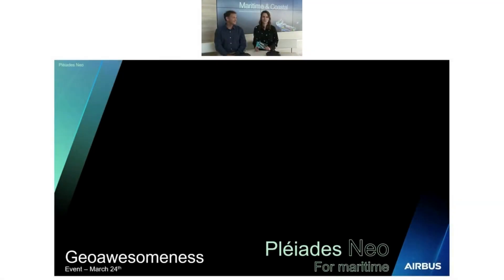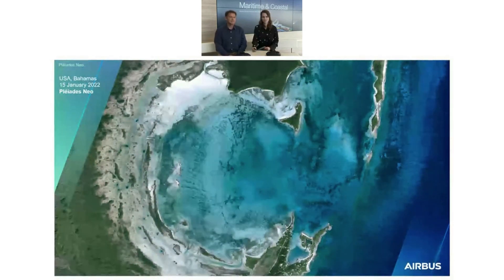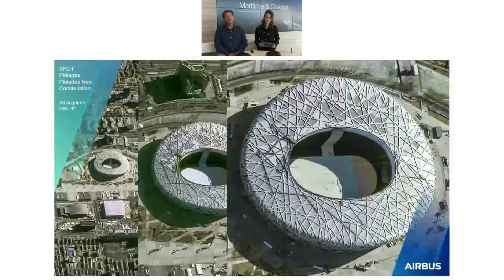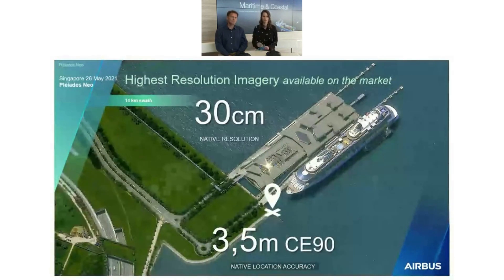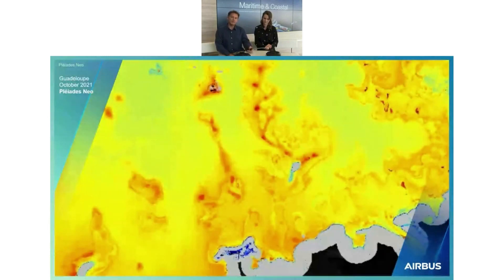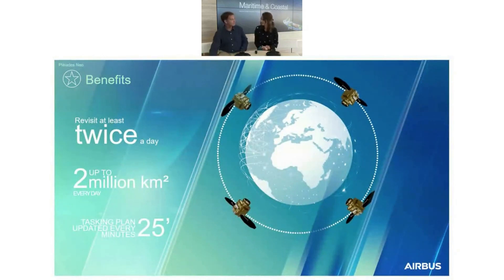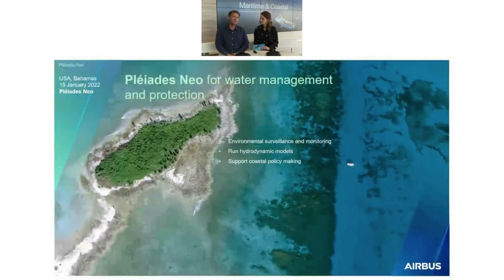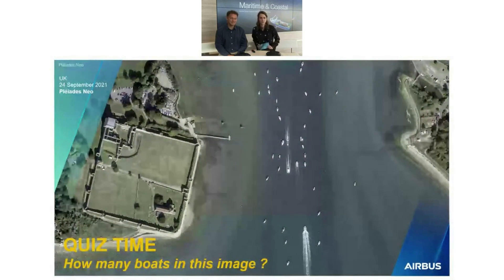Key technical capabilities of Pleiades Neo constellation for water management and protection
GeoawesomeMeetup #23 on March 24, 2022 on "How satellite data can disrupt water management and protection?"

1. Talk title

Key technical capabilities and benefits of Pleiades Neo constellation for water management and protection

2. Speaker

Pauline Sol-Wagner - Pleiades Neo Product Manager
Laurent Gabet - Optical R&D Manager

3. Company

Airbus Intelligence

In today’s world information is everything. But it can be a challenge to come by the right information, at the right time, in the right format. At Airbus Intelligence, we support our customers with technologies and capabilities to strengthen how they plan and respond to challenges and missions - with greater speed and higher certainty. With 30+ years of experience in Earth Observation and Defence Systems, we provide sustainable solutions that deliver exactly what our customer's need, when they need it, where they need it.

4. About Geoawesome Meetups

Geoawesome Meetup is the ultimate digital event for the geospatial community. At a time when the industry is adjusting to remote work and collaboration, the digital event will bring together the most brilliant minds in geo and facilitate an hour of productive discussions and knowledge sharing.

Network. Learn. Celebrate Geo.

The online meetup is an extension of our vision to connect and empower the geospatial community. It’s an opportunity for you to Network. Learn. Celebrate Geo.

- Hear from the most brilliant minds in geo and learn more about their work
- Network with hundreds of geospatial professionals without leaving your apartment
- Have fun and celebrate geo

The meetups are held monthly to touch important topics for the geospatial community around maps, location intelligence, earth observation, drones, geospatial technologies.

Sign-up to the Geoawesomeness newsletter to stay informed about all upcoming events and more awesomeness from the geospatial industry.